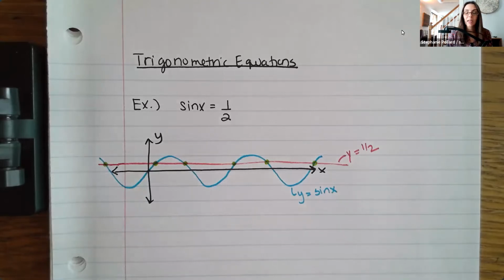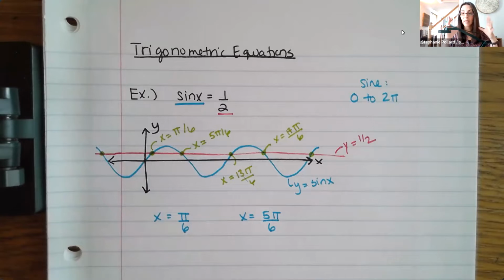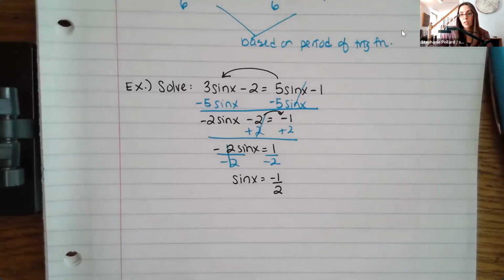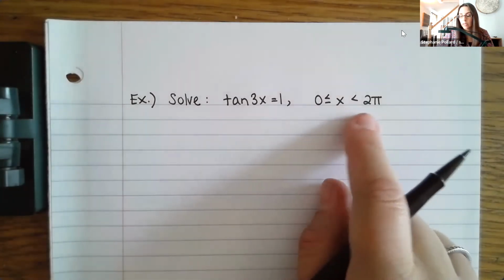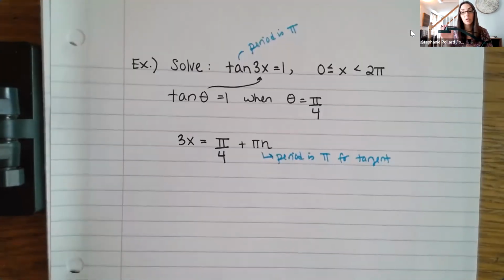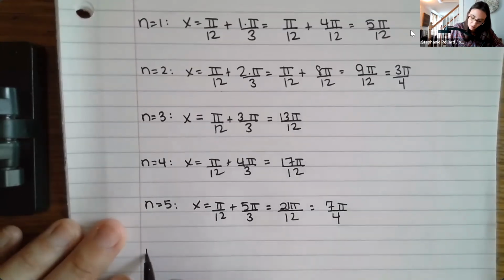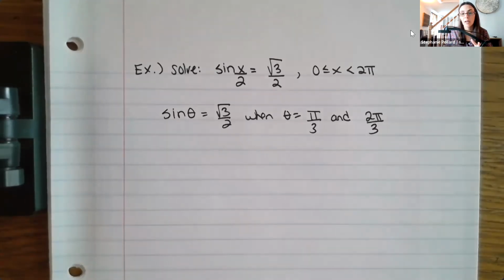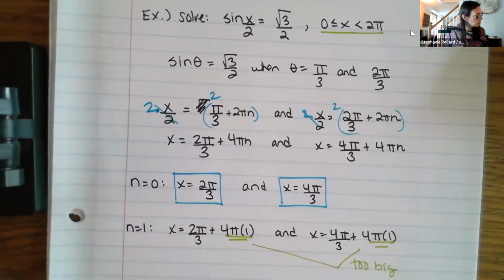MAT163: Trigonometric Equations, Part 1 of 5